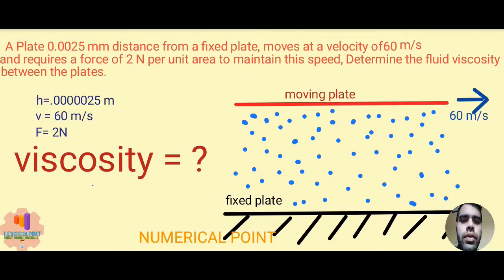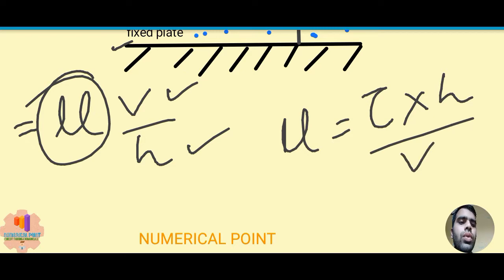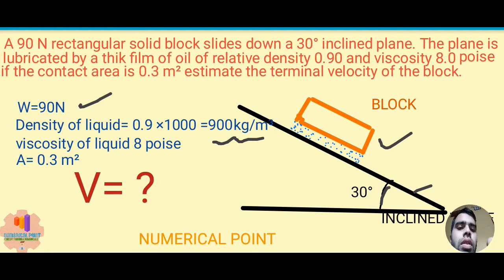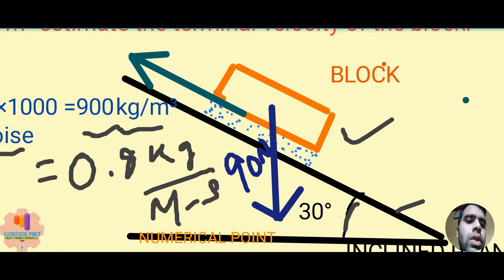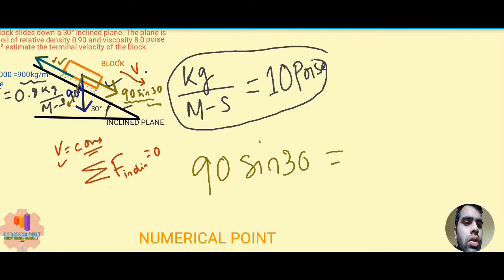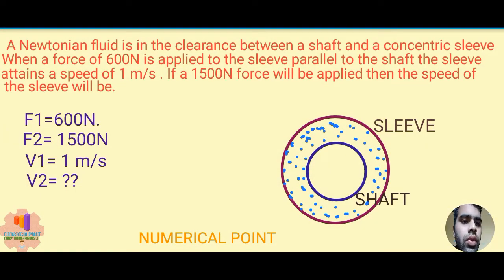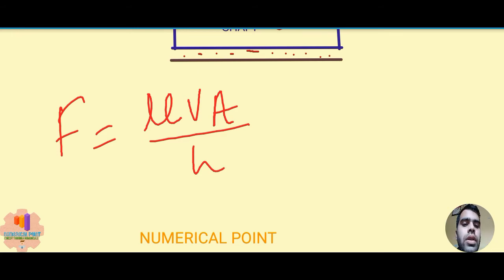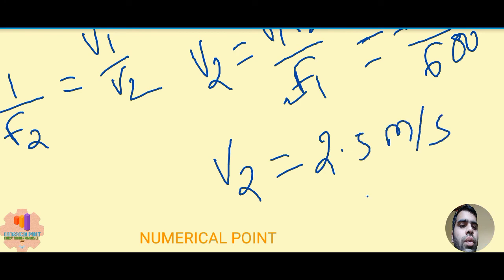VISCOSITY | NUMERICALS | GATE NUMERICALS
VISCOSITY.
Viscosity concepts fundamentals.

it is an exclusive property only for fluids it arises due to the cohesion and adhesion forces. No slip condition is the mother of viscosity and the shear drag forces are the cause of it.

For the lecture PDF you can our telegram channel.
For Latest Updates Join the telegram Channel.

This channel is dedicated for concept building and New way of thinking development through Quality Numericals.